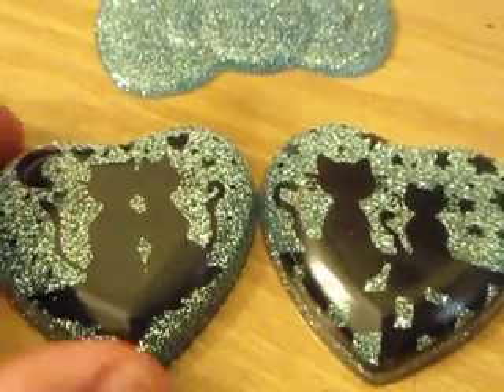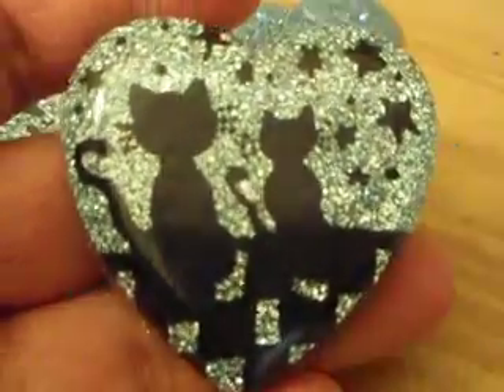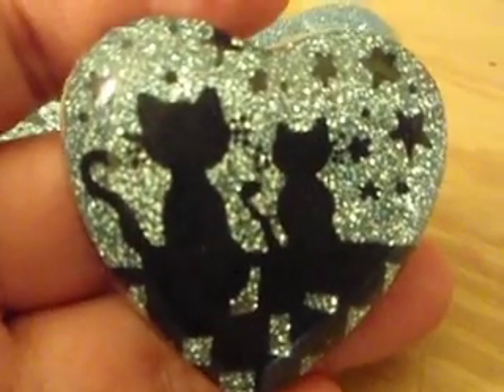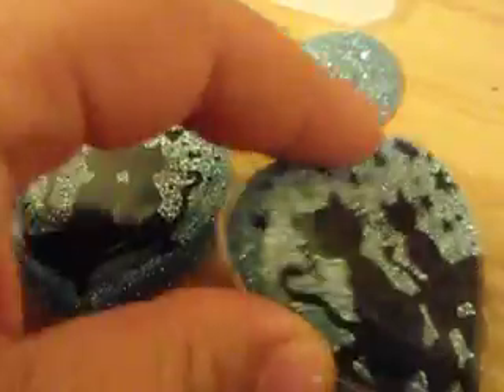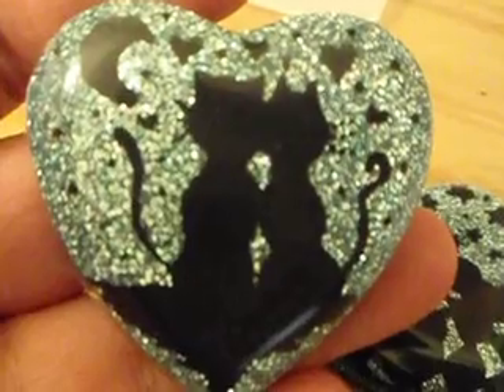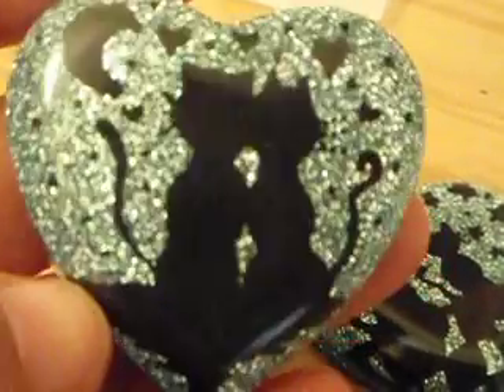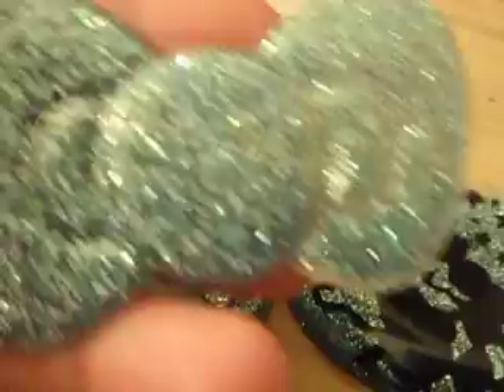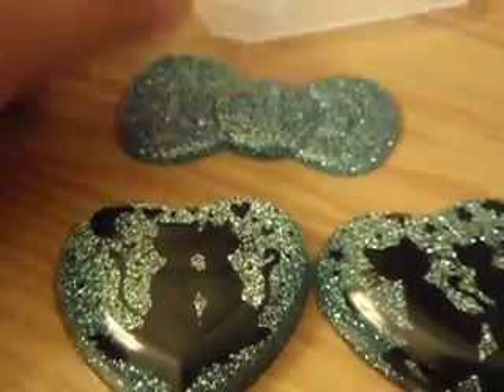tiny resin update, lol! video#66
my inspiration was misstone she is  a great artist! i hope you have enjoyed it.